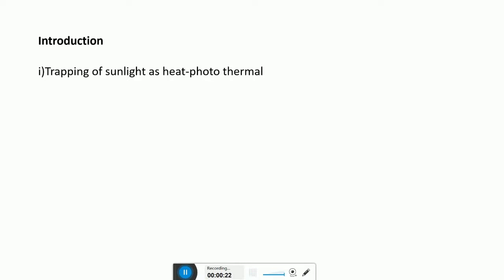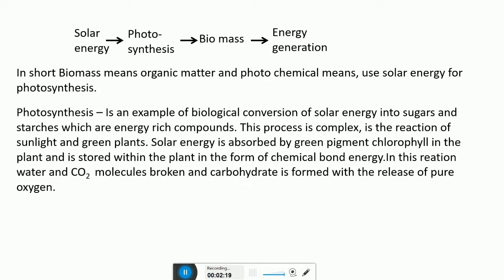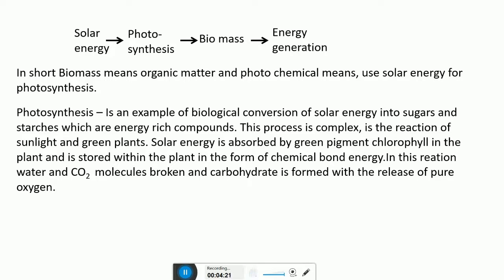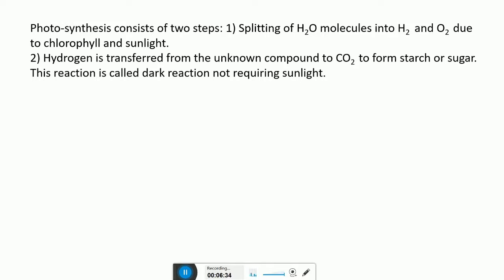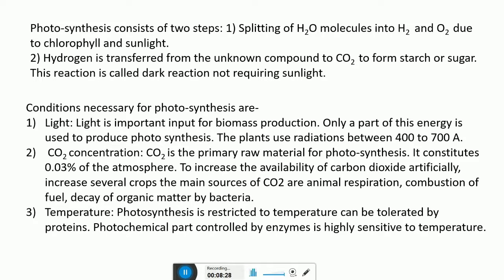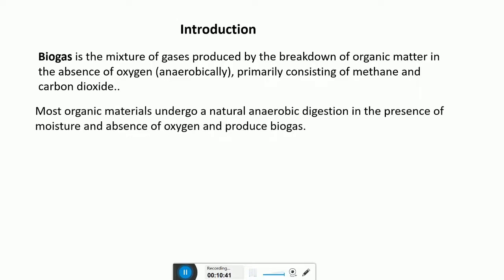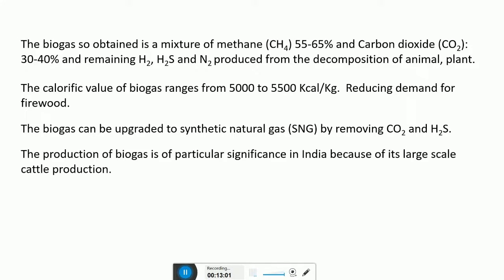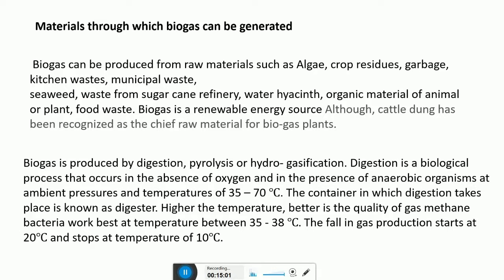M.Sc (Physics) | Sem IV | PHOT244:H4 Energy Studies II | S. N. Khairnar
Chapter :
Topic     :Bio-conversion, Photosynthesis, steps and conditions for photosynthesis